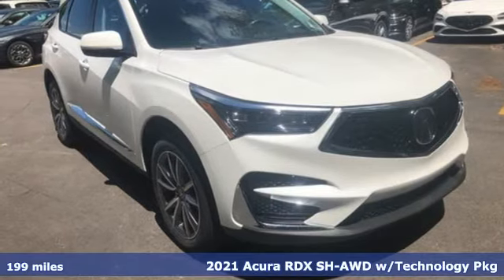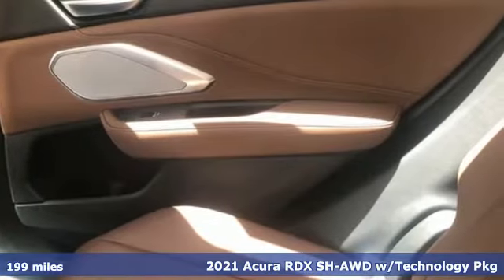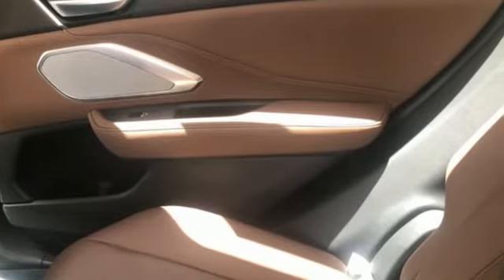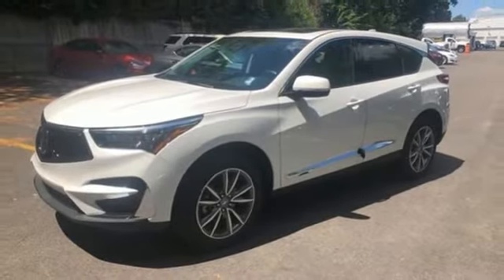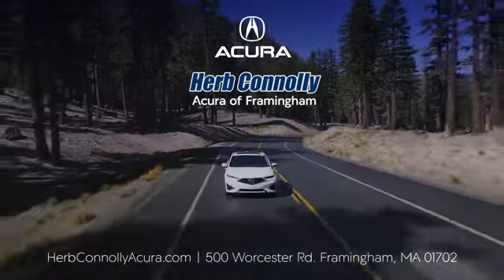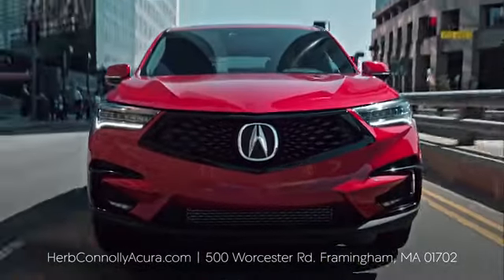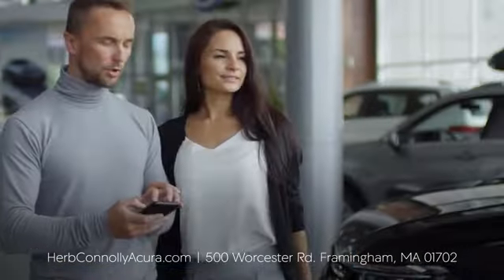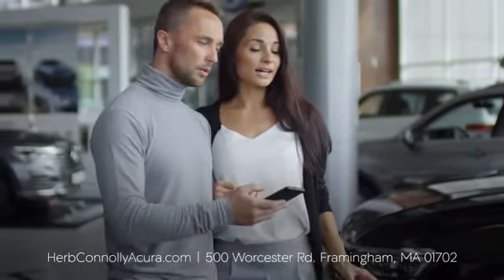New 2021 Acura RDX Framingham Natick Marlborough MA, MA AML034345 - SOLD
Year: 2021
Make: Acura
Model: RDX
Trim: Technology Package
Engine: 2.0L 16V DOHC
Transmission: 10-Speed Automatic
Color: White
Interior: Espresso
Stock #: AML034345
VIN: 5J8TC2H57ML034345

Address:
500 Worcester Road Route 9 E